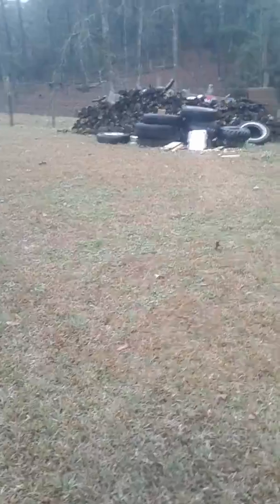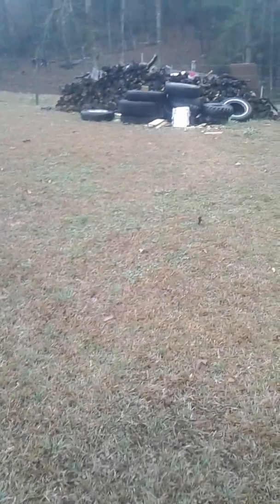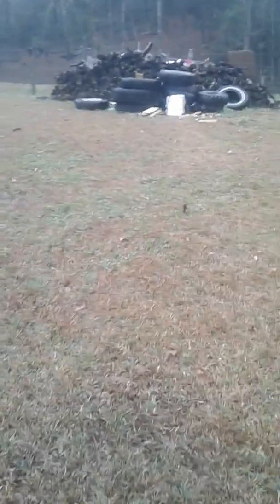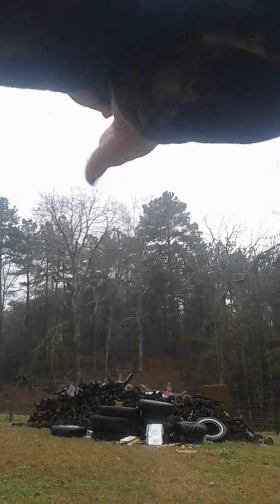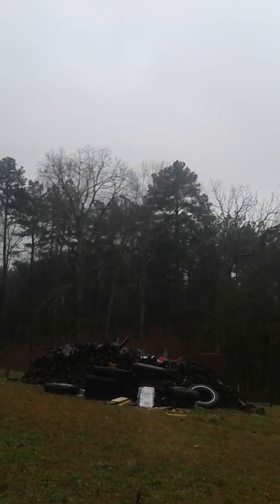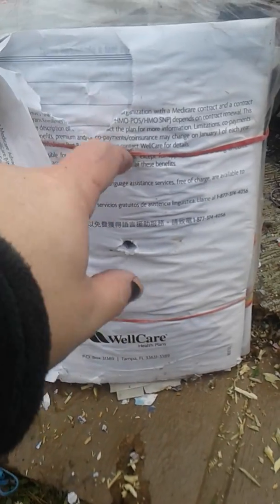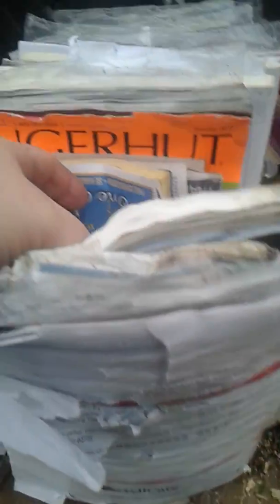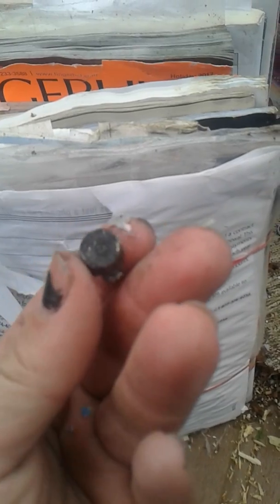.45 ACP vs .45 Colt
Just a simple none scientific test between the .45 acp and .45 Colt penetration test in wet magazines tied together.